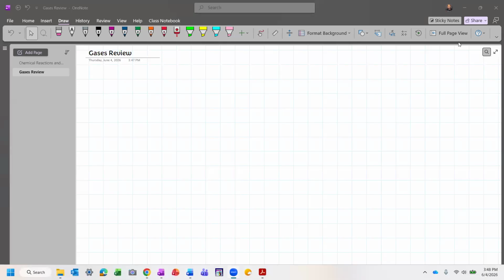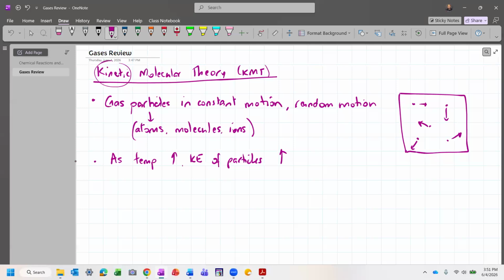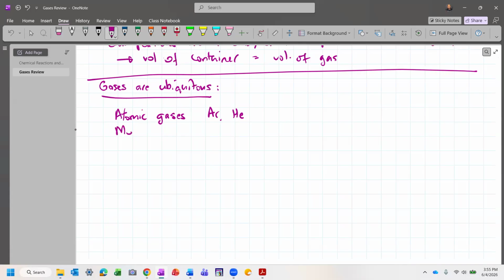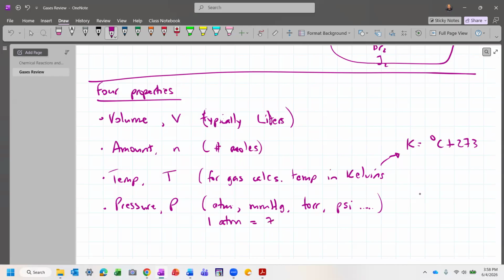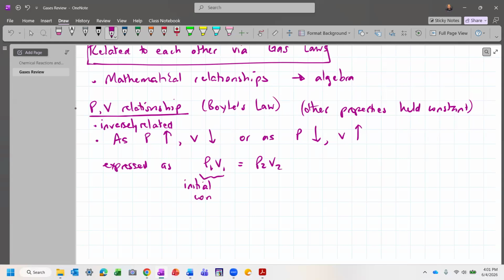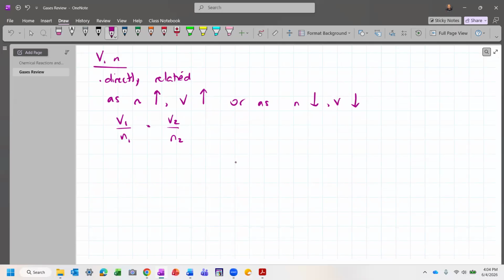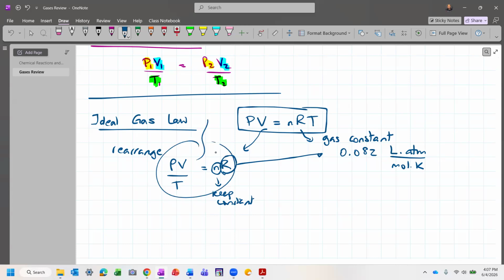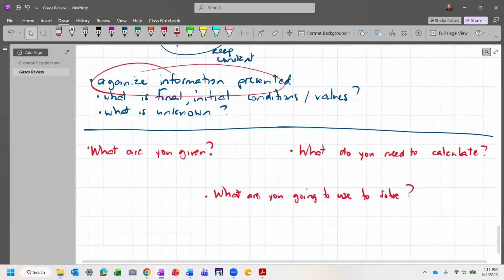1515 - Gen Chem I mini review - Gases